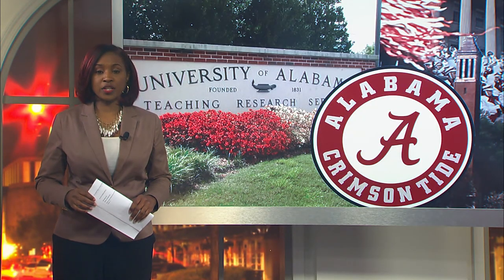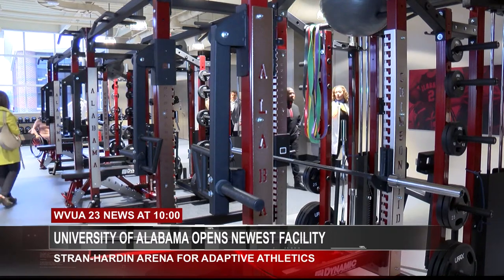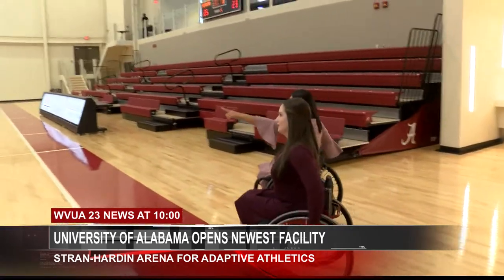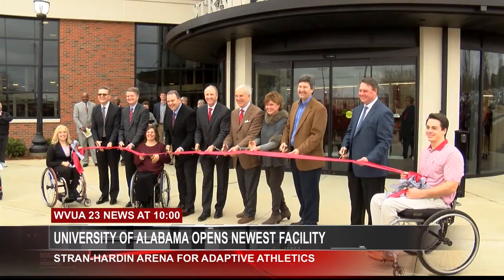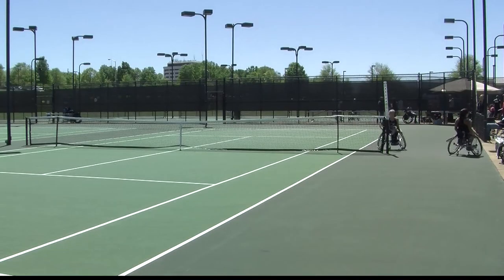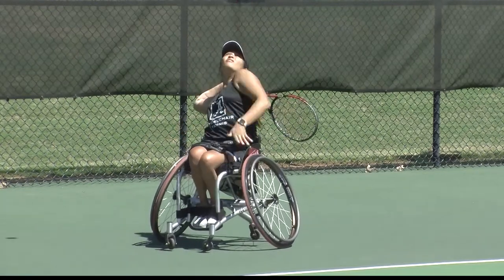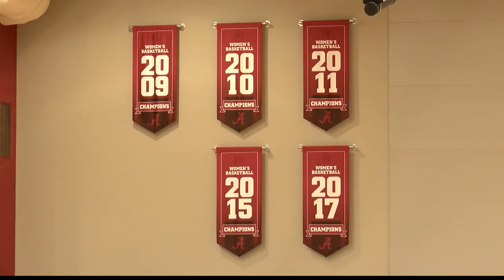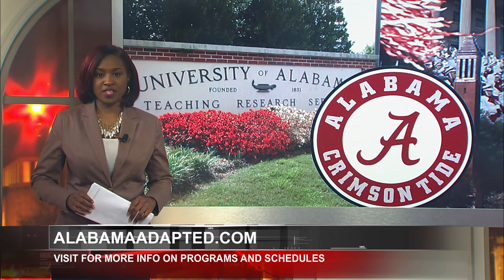ALABAMA CELEBRATES OPENING OF NEW ADAPTIVE ATHLETICS ARENA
The University of Alabama Recreation Center celebrated the opening of the Stran-Hardin Arena for Adaptive Athletics with a ribbon cutting ceremony earlier today. The facility is designed to serve as a designated area for disabled athletes and students at the university who'd like to participate in training or adaptive athletics.